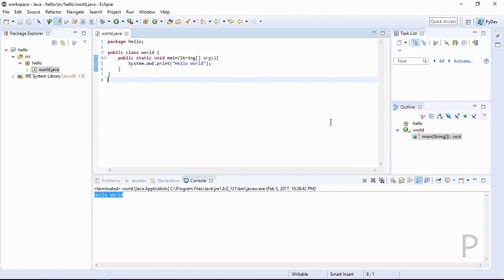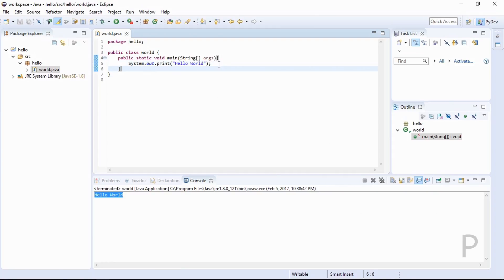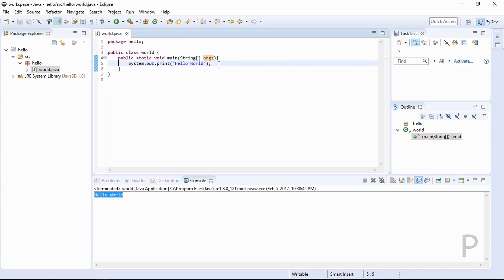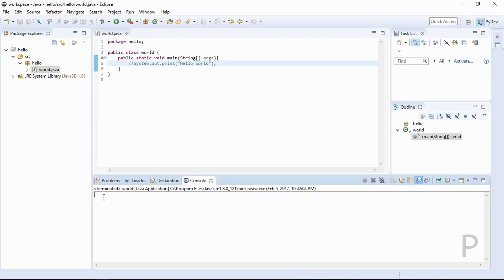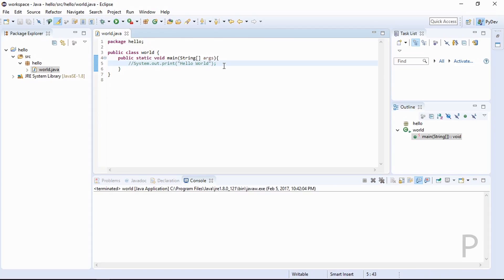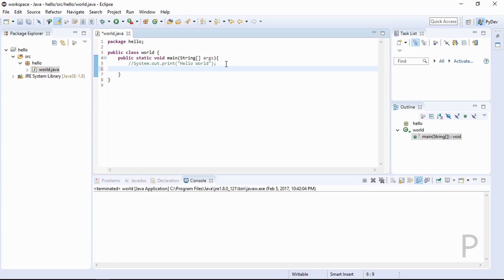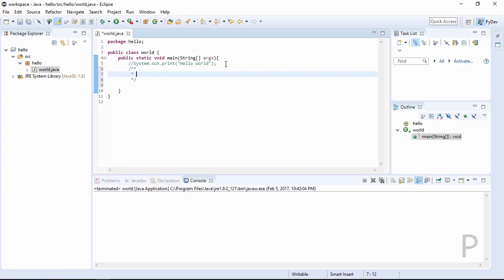05 Java Course - Comment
05 - Comment

Superior Java Course - Become Outstanding Java Developer
Learn entire Java from newcomer to expert